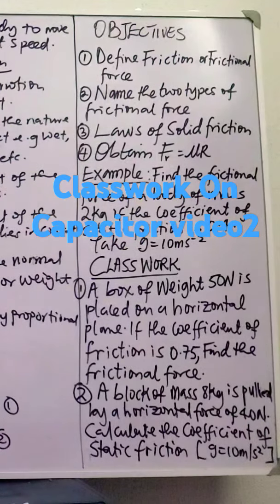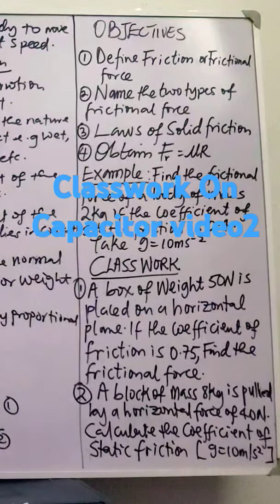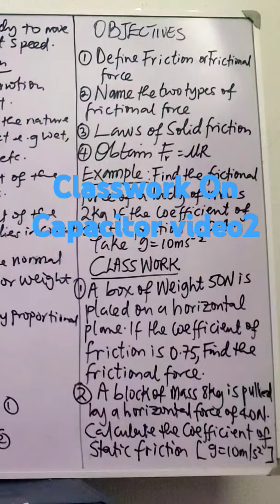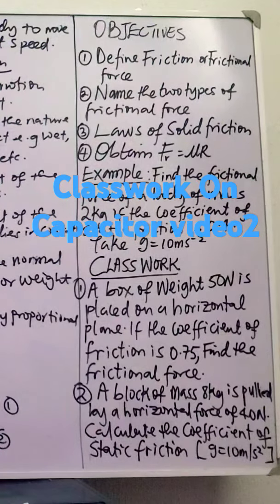Classwork On Frictional Force video1 for SS1/Tvet1 Classes